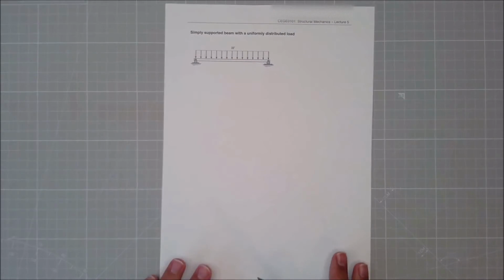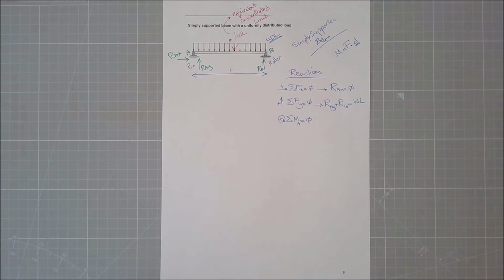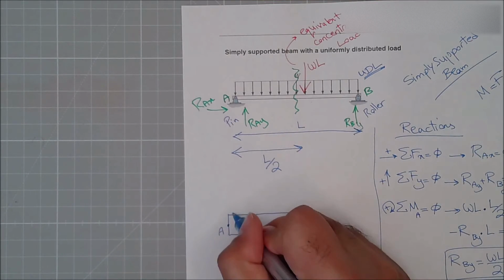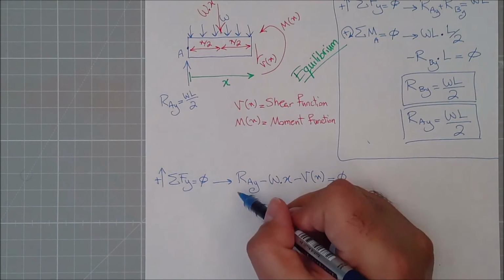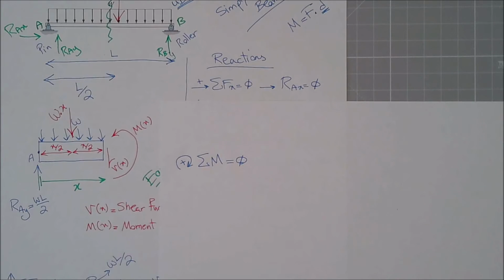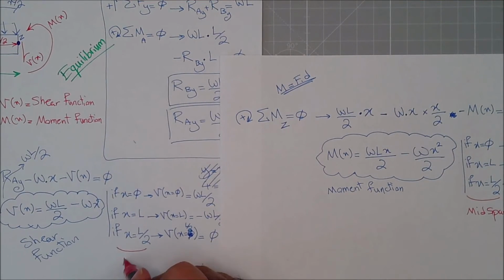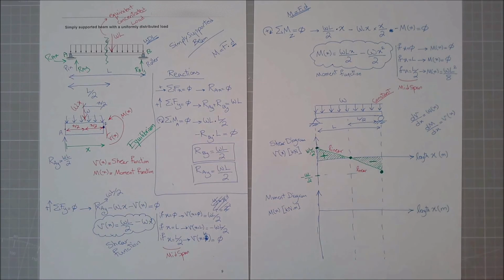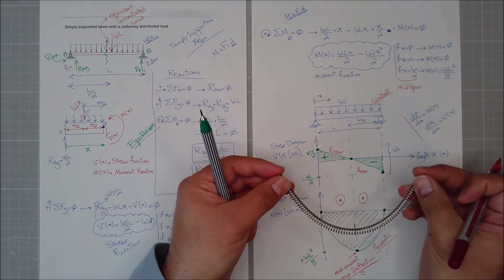Worked Example – Shear Force & Bending Moment in Simply Supported Beam with Distributed Load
We'll delve into the invisible forces that hold our structures together and shape our world - the shear force and bending moment.

Using a Simply Supported Beam with a Uniformly Distributed Load (UDL) as our example, we'll break down these powerful principles into easily understandable terms. Witness the beauty of engineering as complex calculations come to life, shedding light on the incredible stability of everyday structures. Ideal for those with an interest in engineering, students, or the curious at heart.

Join us for this mesmerizing journey through the art and science of structural engineering!